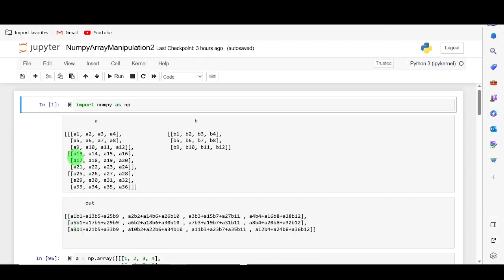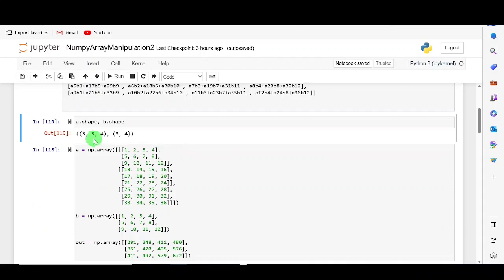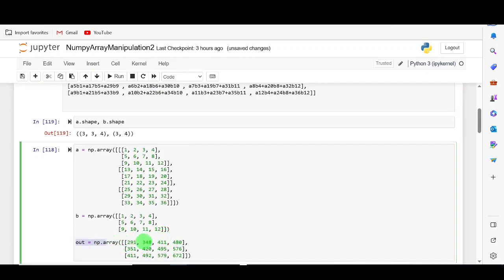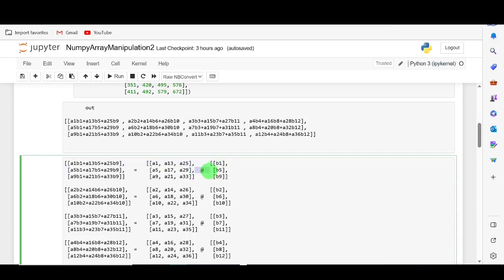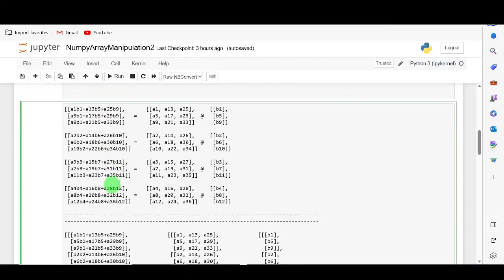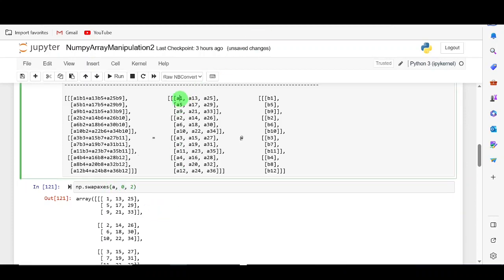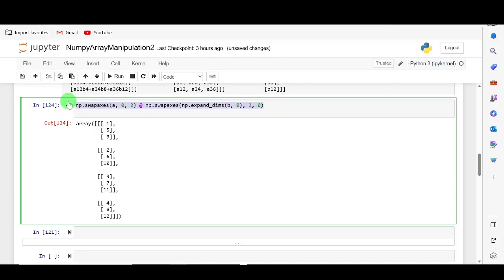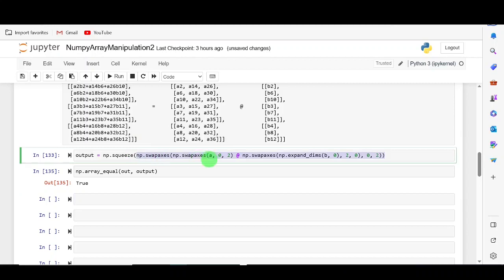Another Numpy Array Manipulation Problem - Method 1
Here is another practical Numpy array manipulation problem where I go over how to work with Numpy arrays in an intuitive way, by constructing steps from the arrays you have, to the array you want to construct. This example is a simplified version of an array problem I had when creating a backpropagation algorithm from scratch (Utilizing backpropagation equations that I derived from scratch using the chain rule).